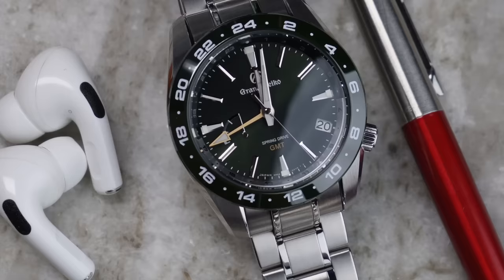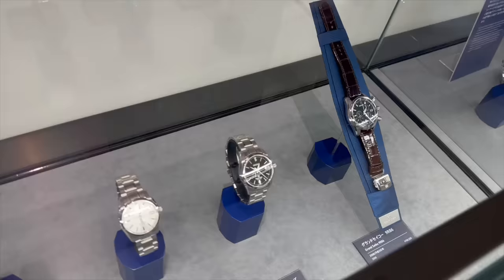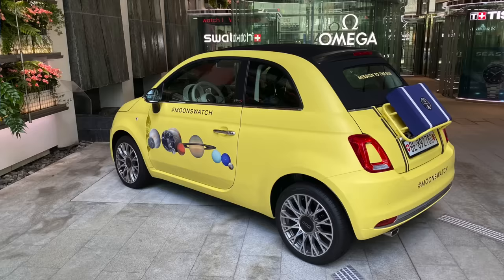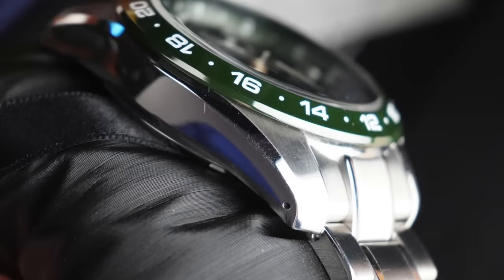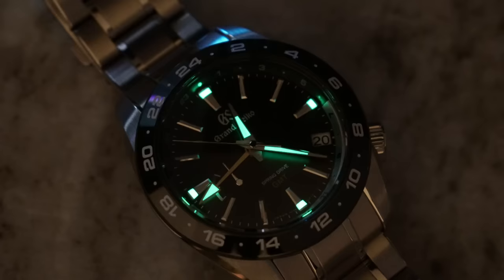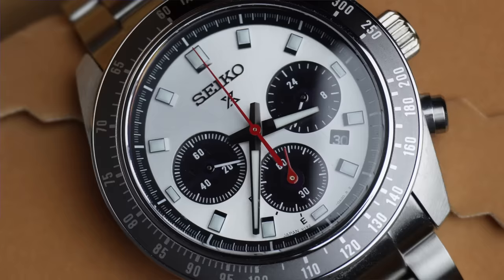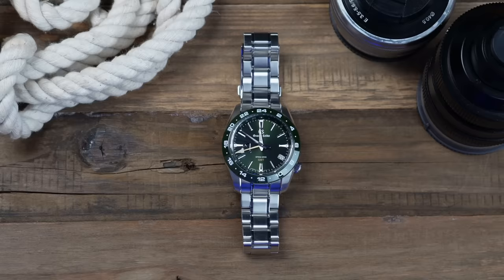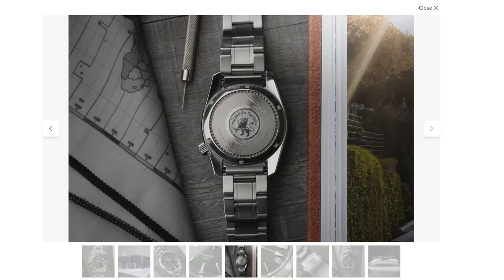My Dream Grand Seiko Is A Nightmare | Spring Drive GMT SBGE257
Spring Drive GMT SBGE257 Grand Seiko, a standout from Seiko's Sport Collection. This video takes a storytelling approach, offering insights rather than a typical review. Find out why my joy at receiving suck a beautiful watch quickly turned into a nightmare.